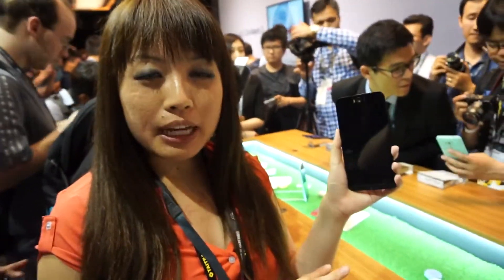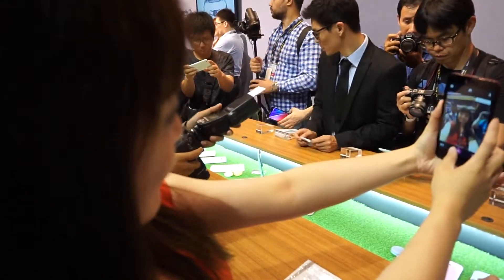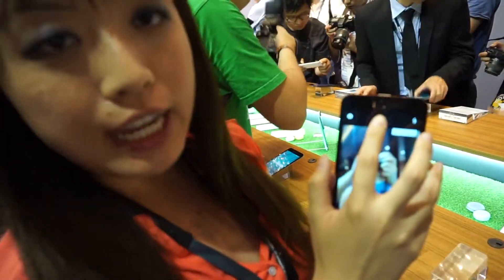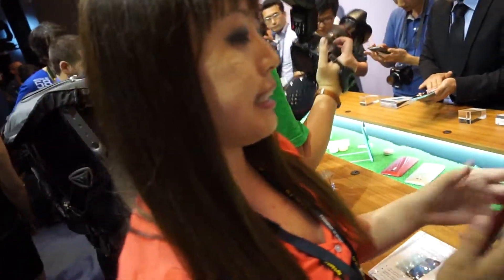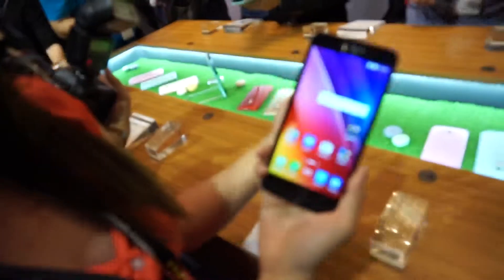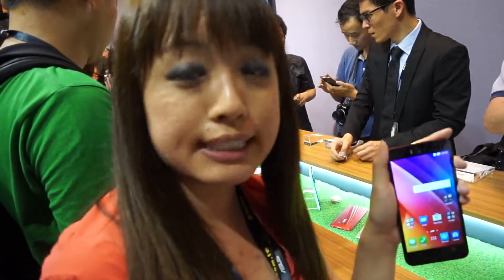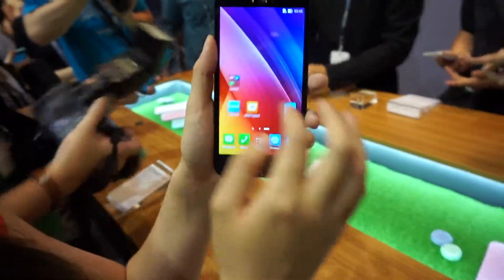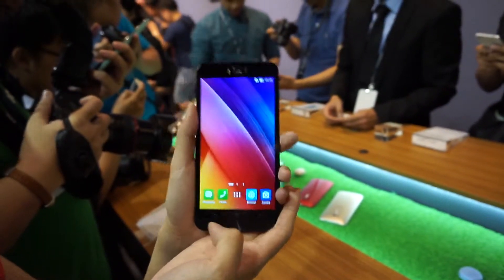Asus ZenFone Selfie Hands on Put Your Best Face Forward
US Amazon
CA Amazon
DE Amazon
UK Amazon
ES Amazon
FR Amazon
IT Amazon

US Ebay
CA Ebay
UK Ebay
DE Ebay
AT Ebay
FR Ebay
IE Ebay
NL Ebay